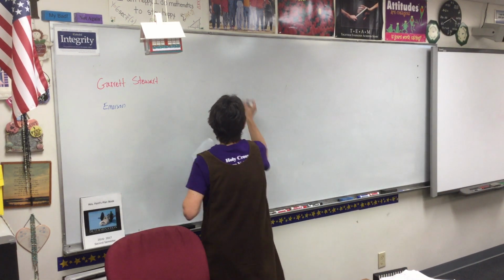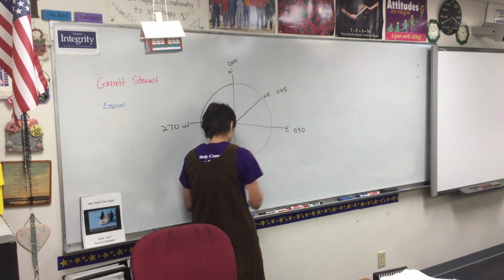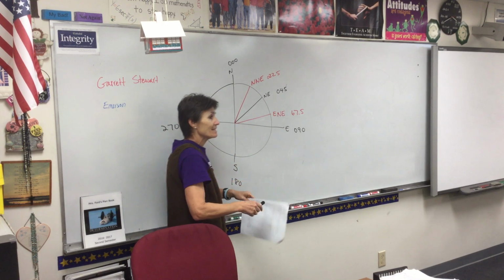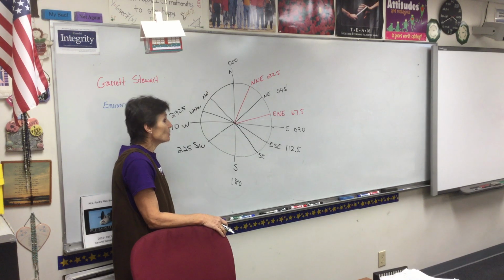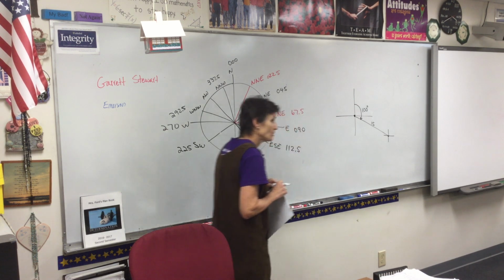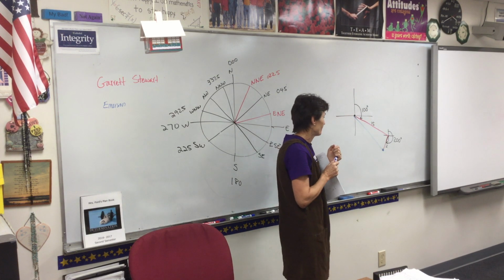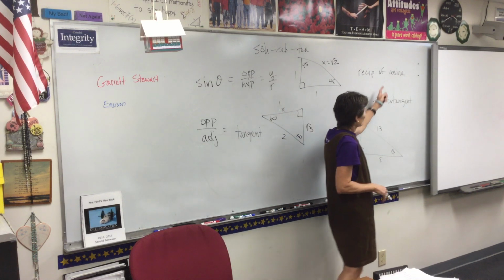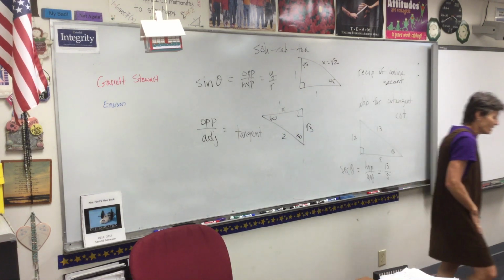Video 10-14-19 Precal C (Part 1)